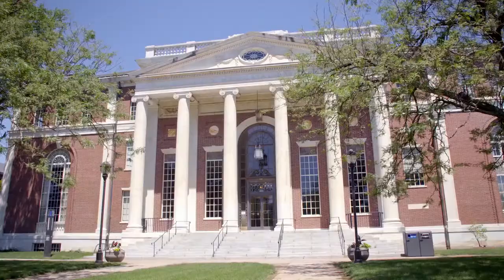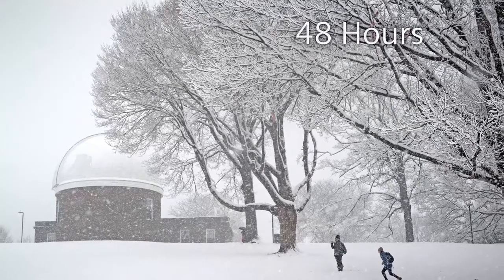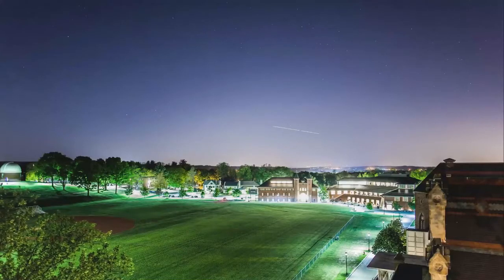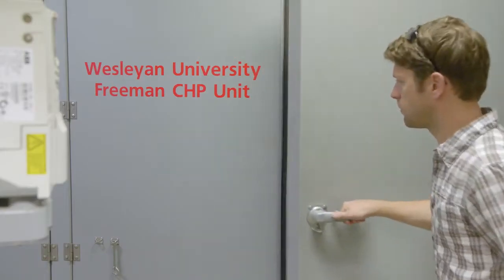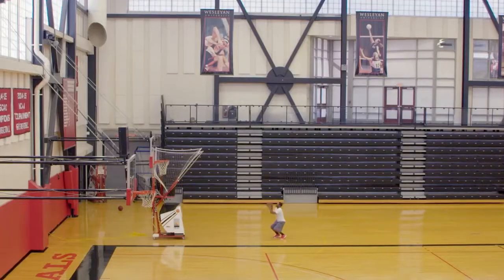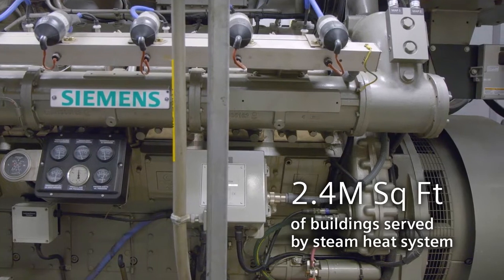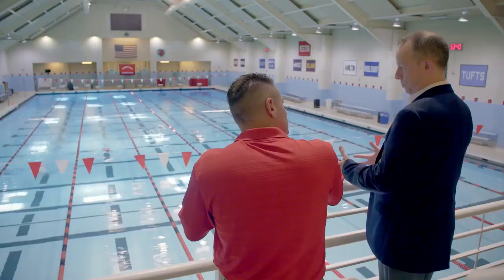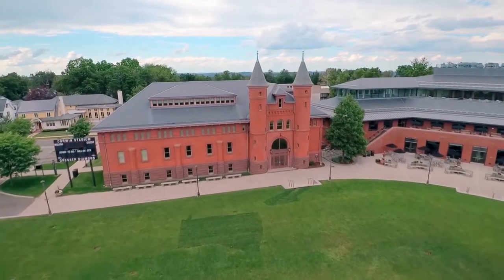Bloomberg: Wesleyan Stands Tall with Small Power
Wesleyan University went without power on its campus for a week during Superstorm Sandy. To prevent that again, they chose a small power system for efficient and reliable power generation helping to also reduce costs and carbon emissions.